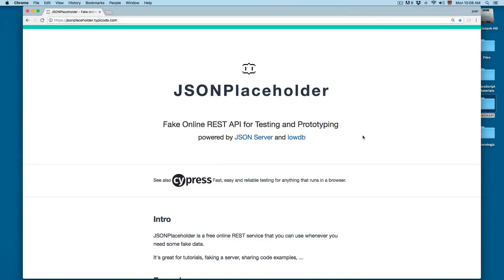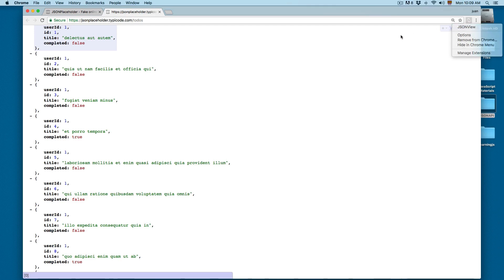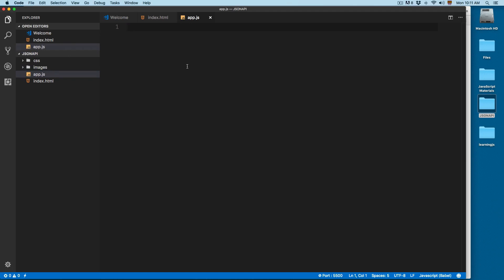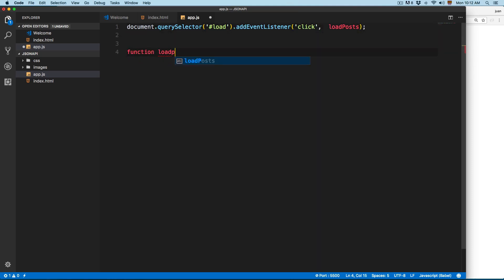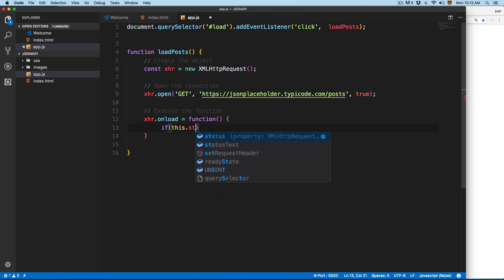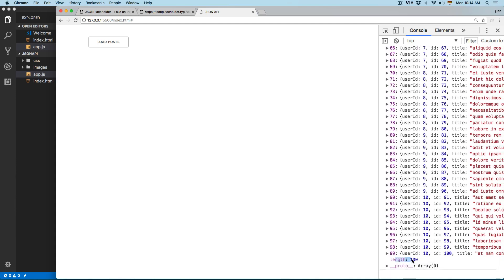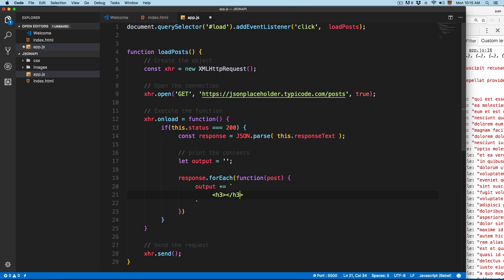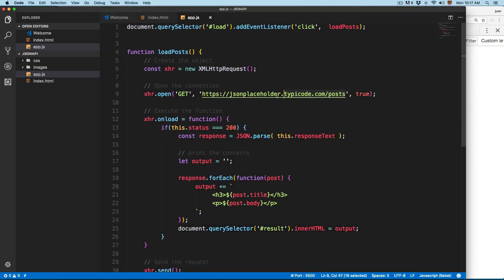JavaScript Course: Ajax with JSON from REST API